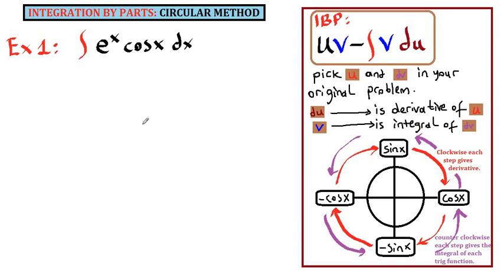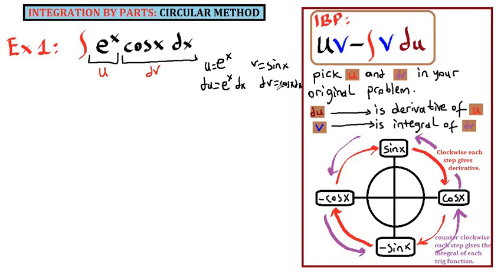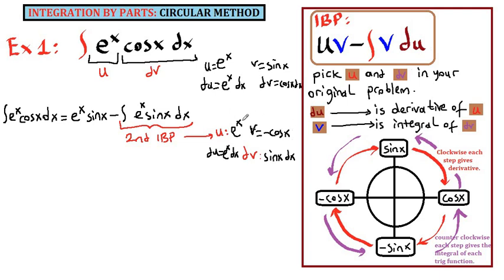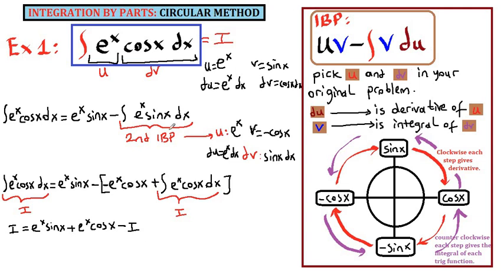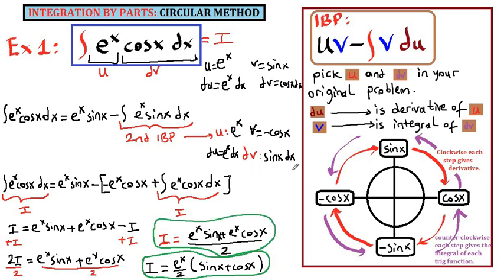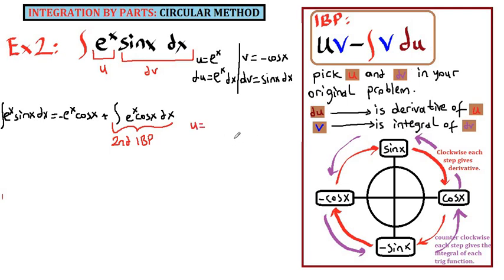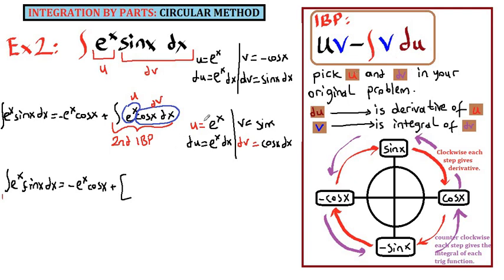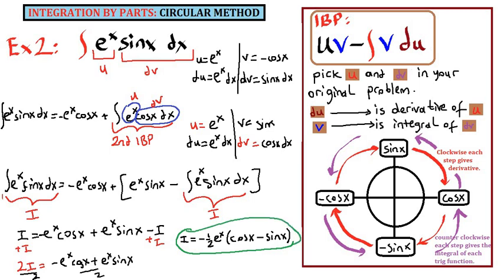IBP : circular method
In this video we will do two famous examples of Integration by Parts: Circular Method.